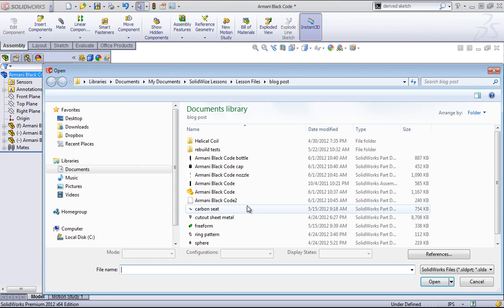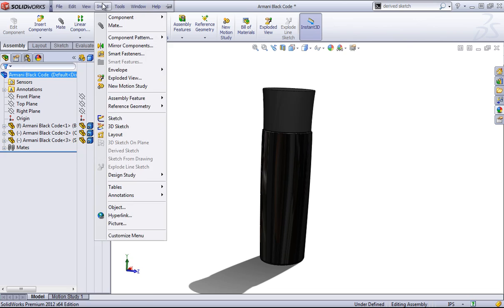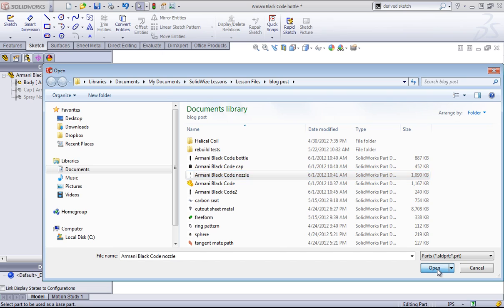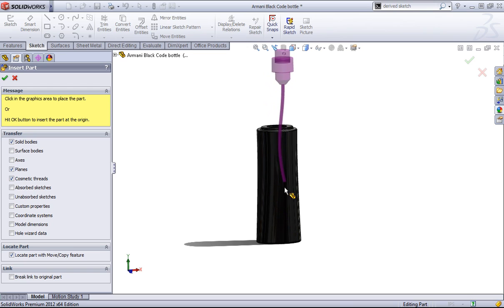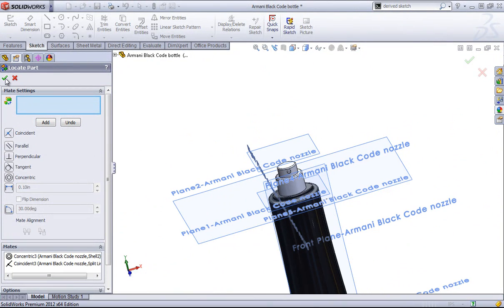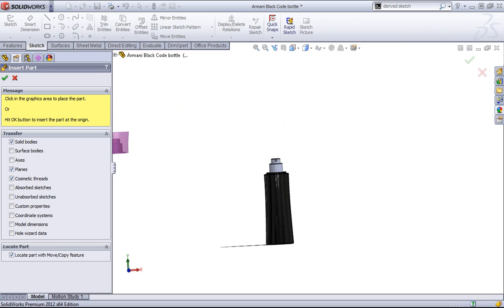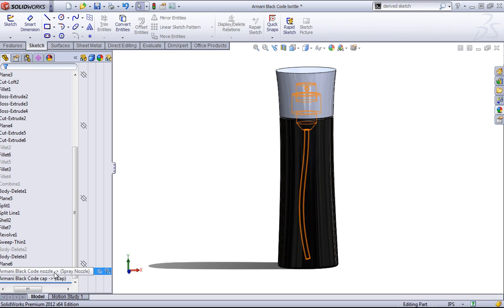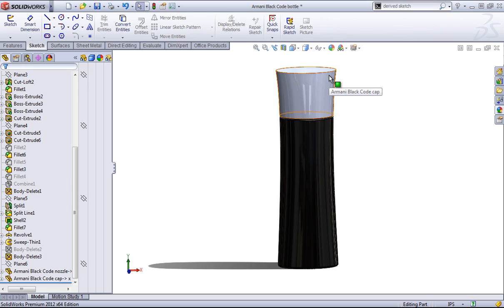SolidWorks Training - Combining Parts in SolidWorks by SolidWize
This SolidWorks tutorial covers two methods of combing parts in SolidWorks. Saving an assembly as a part and using the insert part command.